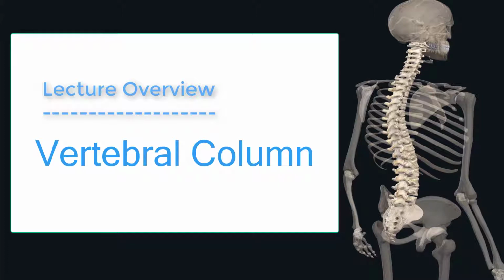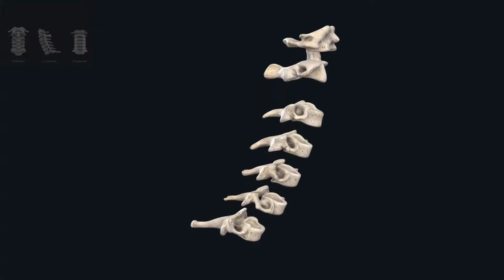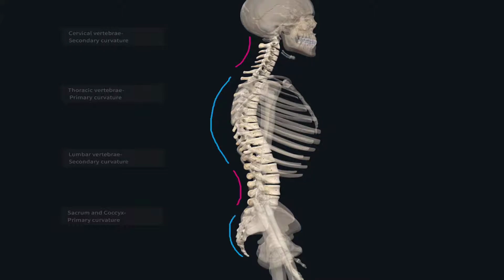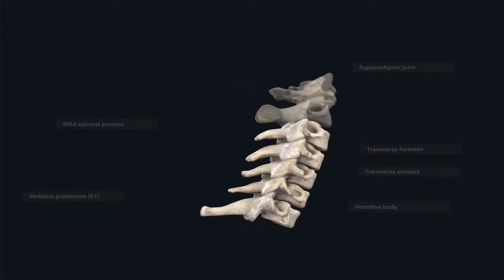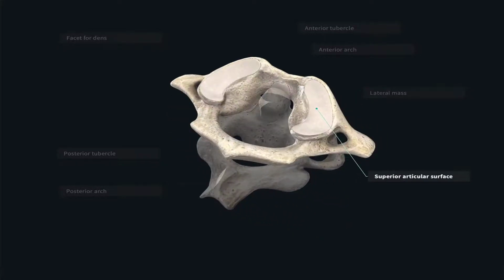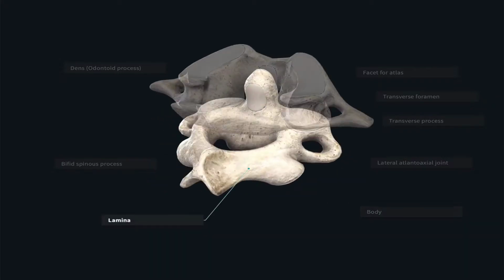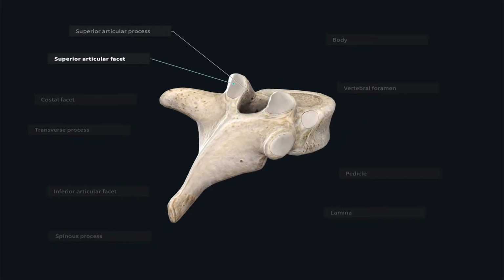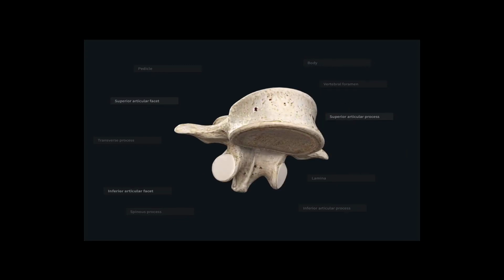Anatomy learning 3D - Vertebral Column | anatomy & function | Sacrum and Coccyx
The vertebral column also called spinal column, spine, or backbone, the flexible column extending from neck to tail, made of a series of bones, the vertebrae. The major function of the vertebral column is protection of the spinal cord; it also provides stiffening for the body and attachment for the pectoral and pelvic girdles and many muscles. In humans an additional function is to transmit body weight in walking and standing...